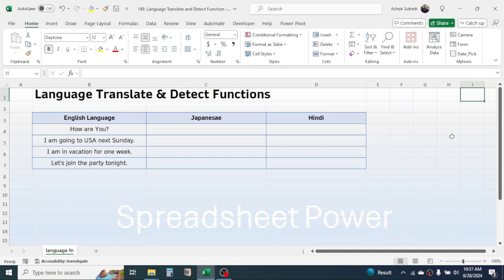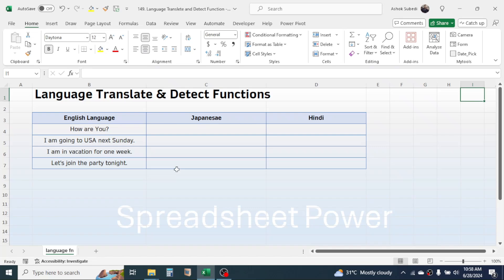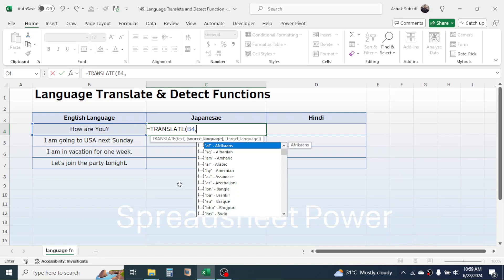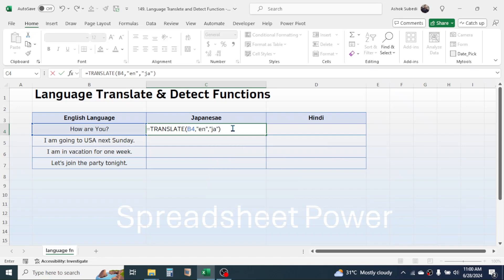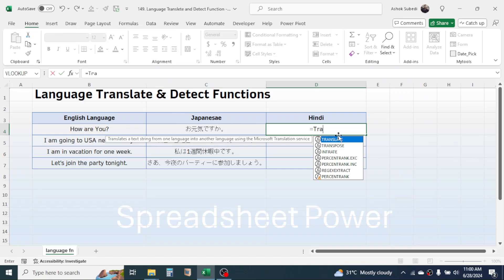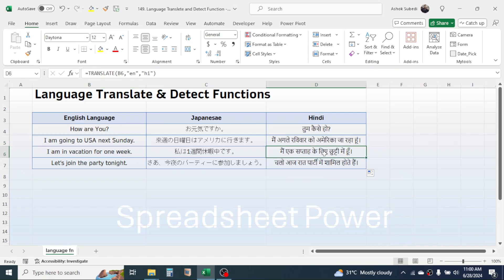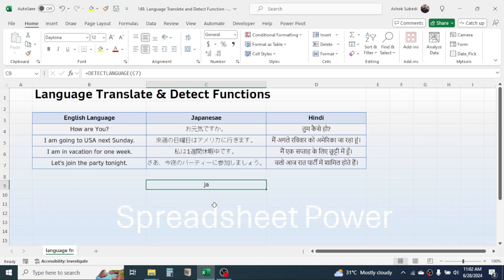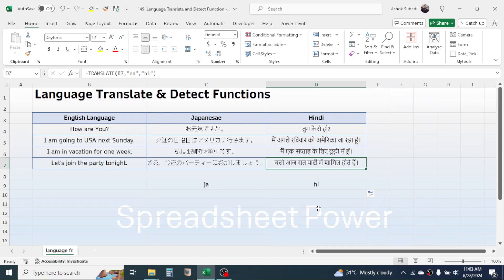Translate and Language Detect Function in Excel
In this tutorial you will learn how to use the Translate and Language detect function in MS Excel. These are the new Excel functions released in 2024.
Translate is used for translating one language to other.
Detectlanguage is to find out the language of a text string.